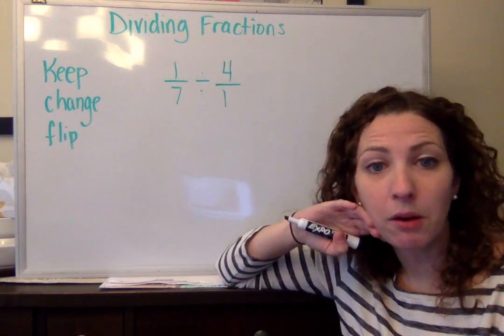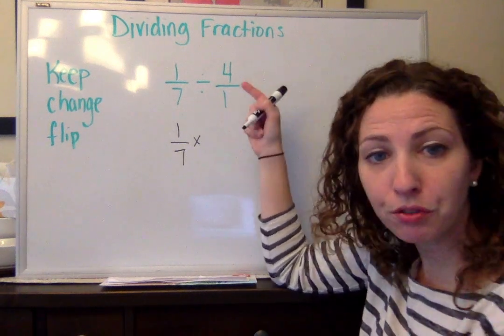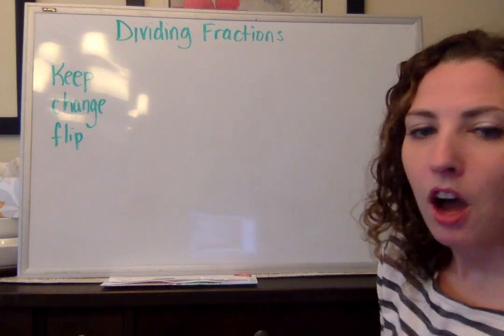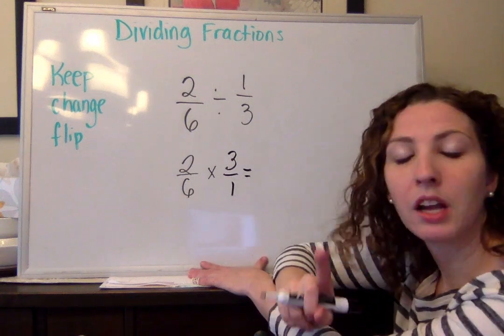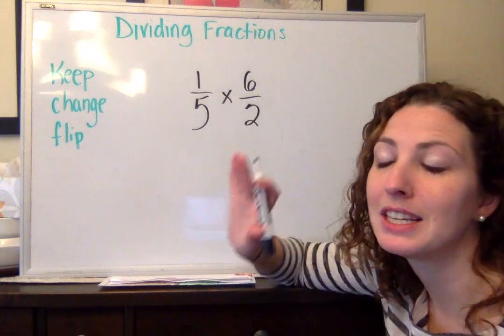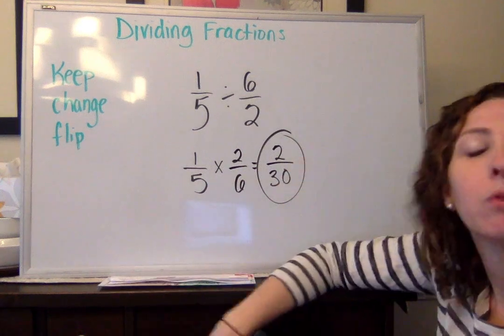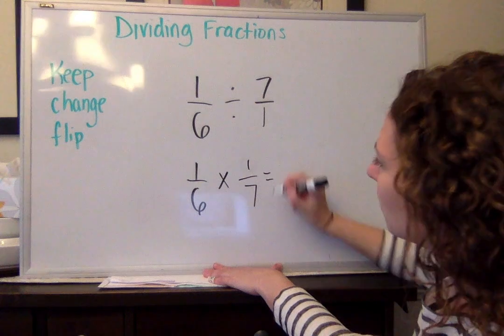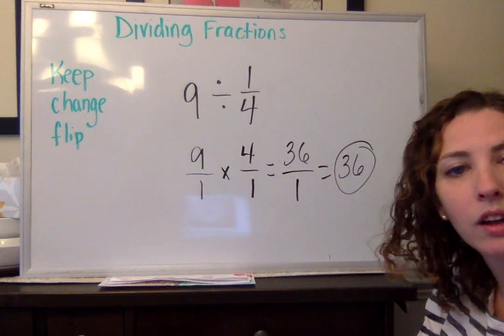Dividing Fractions Lesson